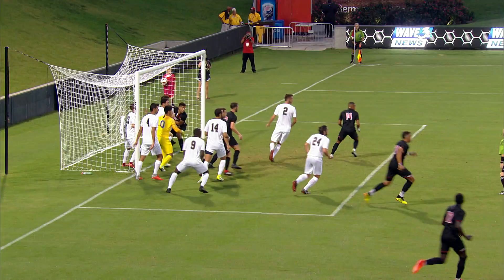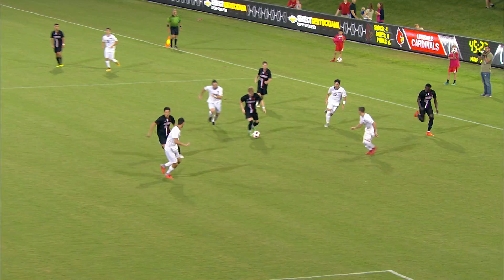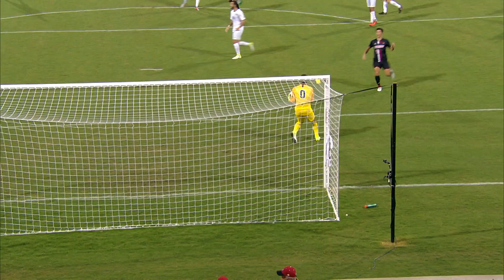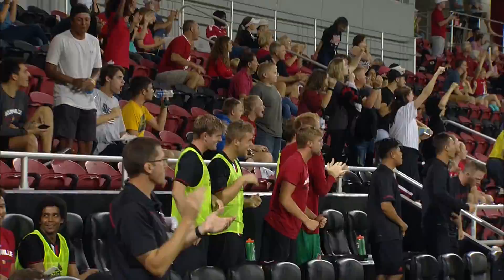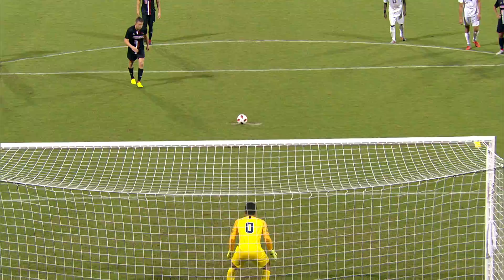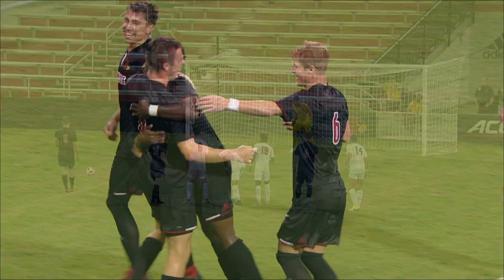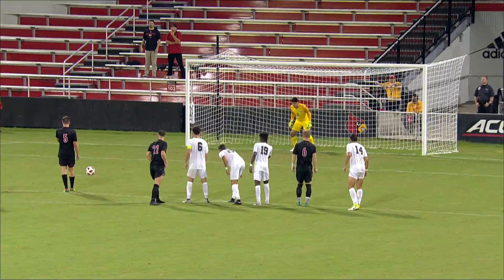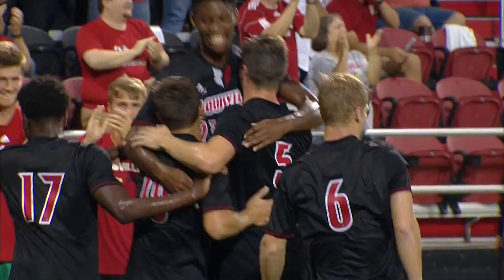MSOC: Louisville-Pittsburgh Highlights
Jake Gelnovatch made a spectacular save on a penalty kick while Adam Wilson converted on a penalty kick to lift the No. 6 Louisville men's soccer team to a 1-0 win over Pittsburgh on Friday night at Dr. Mark and Cindy Lynn Stadium.